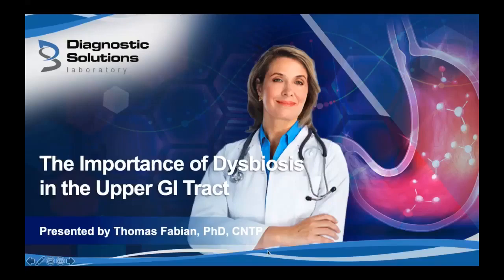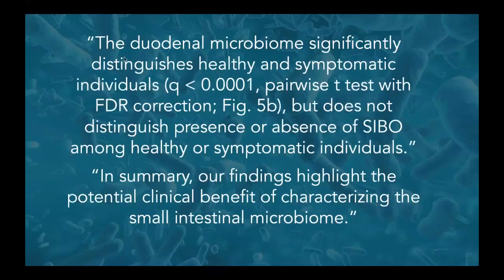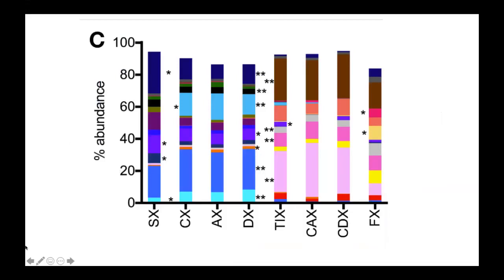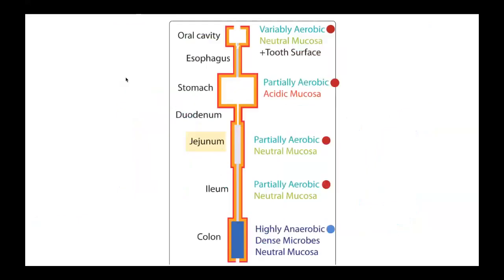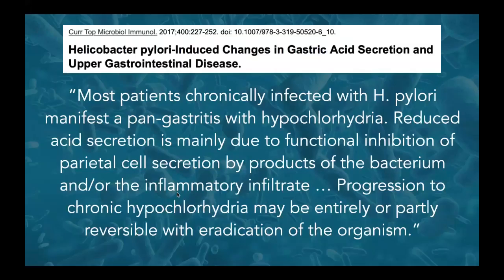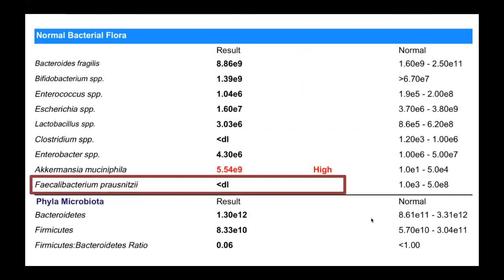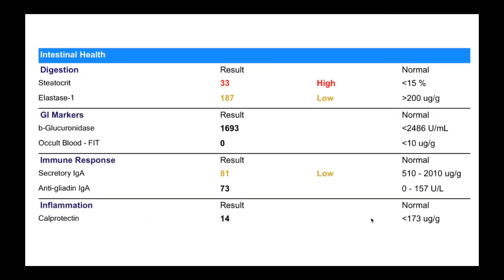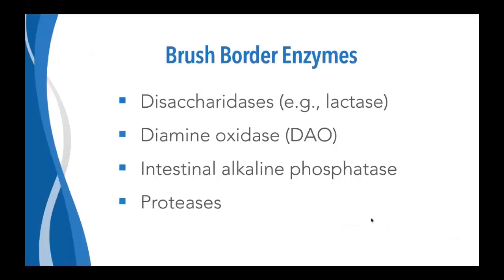The Importance of Dysbiosis in the Upper GI Tract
The term “dysbiosis” denotes imbalances or disruptions in the microbiome that are thought to contribute to a long and growing list of chronic diseases and conditions. To date, microbiome research has largely focused on dysbiosis in the colon, which is typically assessed via stool sampling.

Recent research indicates that the oral microbiome may also be involved in certain disease processes. Dysbiosis in other areas of the gastrointestinal tract has been less extensively explored, but emerging evidence indicates that dysbiosis in these areas may also have important impacts on health.

In this presentation, we will explore what’s known about dysbiosis in the upper GI tract (especially in the stomach and upper small intestine), and how advanced DNA-based stool testing may provide important clinical insights.

More information on GI-MAP Comprehensive Stool Analysis from Diagnostic Solutions Laboratory can be found

Presented by Tom Fabian, PhD, CNTP

Tom is a clinical laboratory consultant, translational science expert, functional nutrition practitioner, educator, and speaker. He is a former biomedical research scientist with deep expertise in the role of the human microbiome in health, chronic disease, and aging. As a leading expert in translational applications of microbiome research in functional medicine and integrative health settings, Tom’s primary focus is on providing educational resources and consulting services for practitioners, and consulting and advisory services for clinical testing laboratories. On a limited basis, he also works with individual clients to improve gastrointestinal health and optimize healthspan.